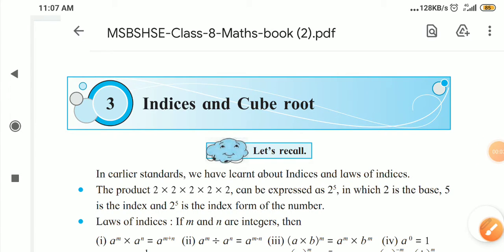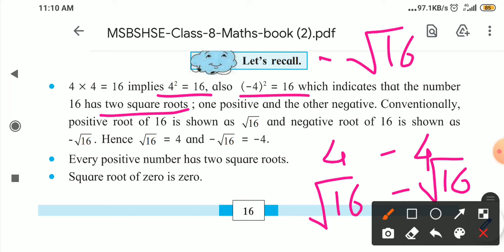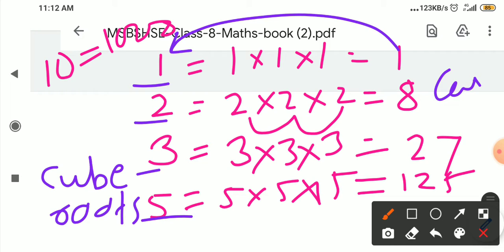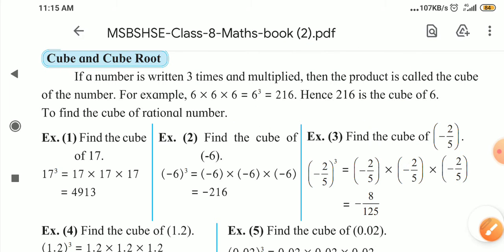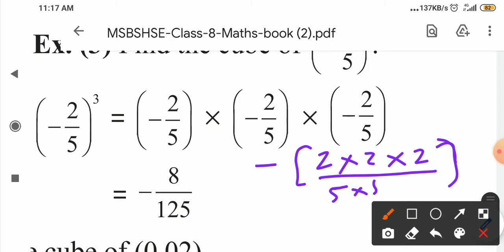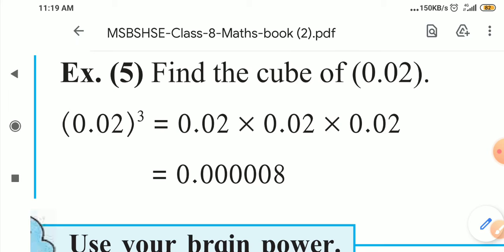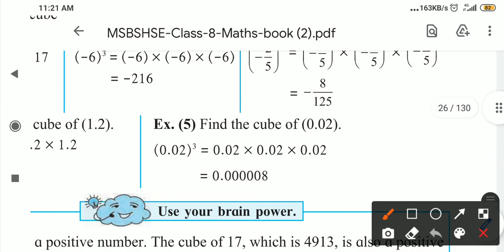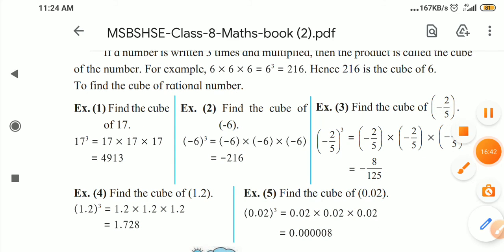3.Cube and cube root (lec 4)